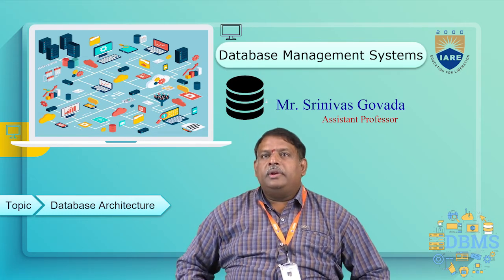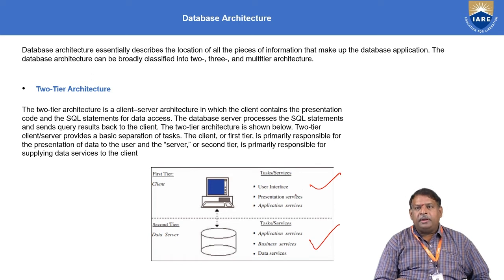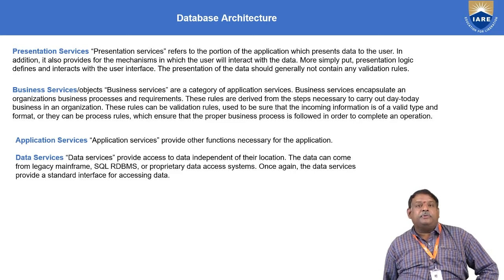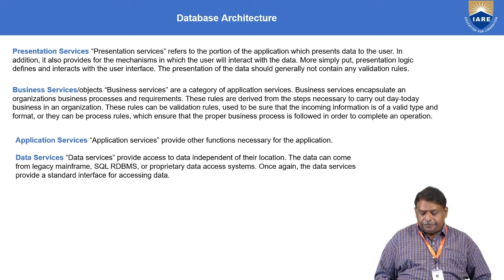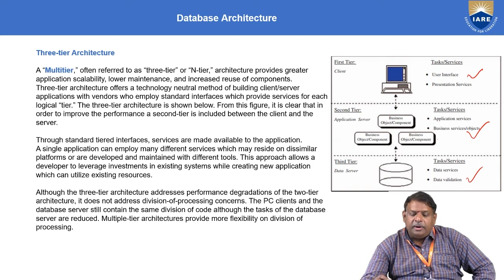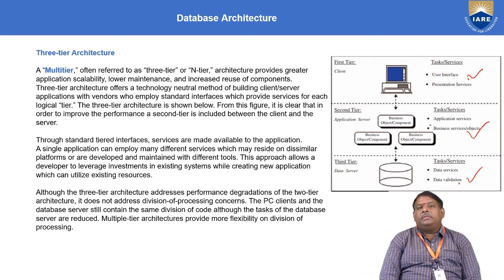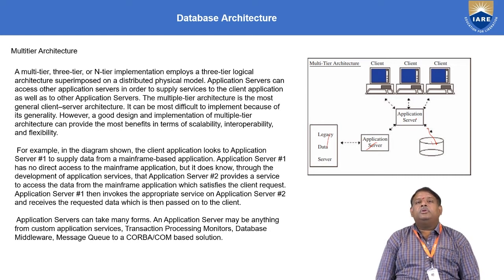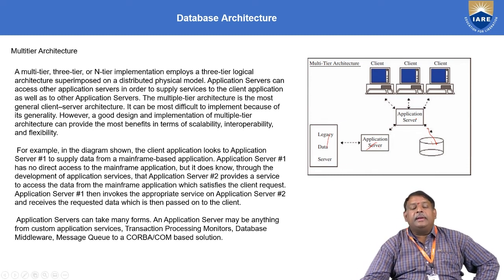Database Architecture by Mr. Srinivas Govada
Database Architecture by Mr. Srinivas Govada  | IARE

Telangana, India.